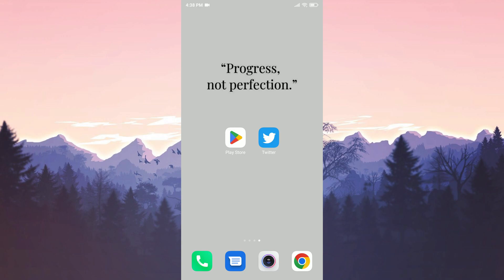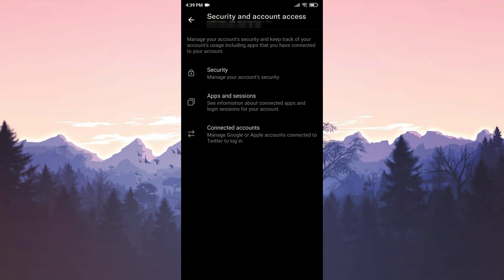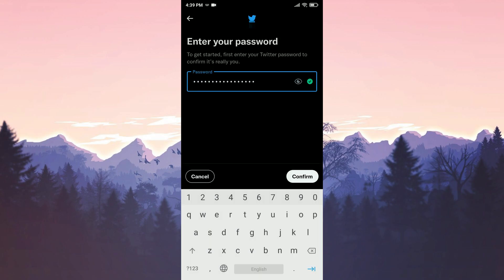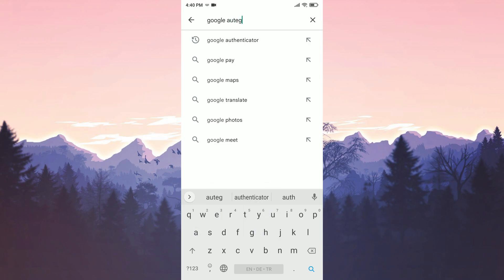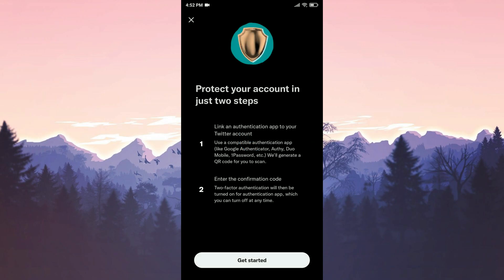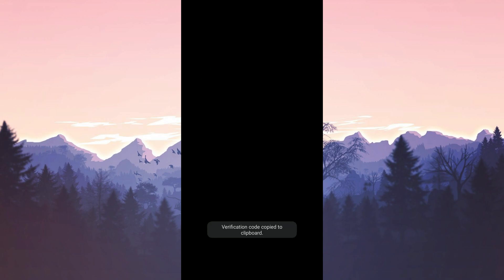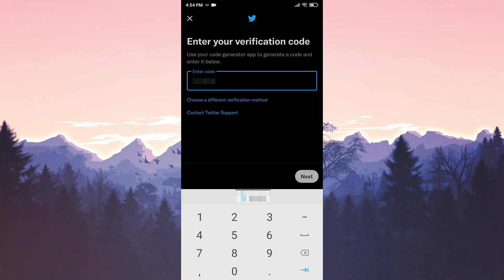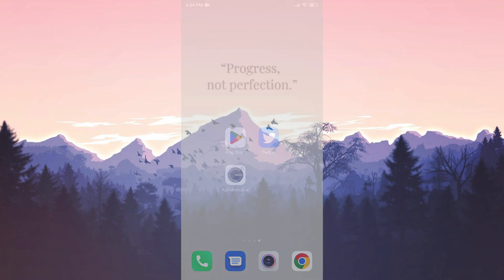Fix You Must Remove Text Message Two Factor Authentication | WHAT IS 2FA TWITTER?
Today I will talk about what is the you must remove text message two factor authentication that appears when we enter twitter from February 18th. What is this message that Twitter sends? What does Two Factor authentication do and why does twitter want to remove this feature? The answer to all these questions is in the video.

Video Parts:
0:00 Intro & Two factor authentication meaning
0:40 How to remove two factor authentication
2:19 Ending